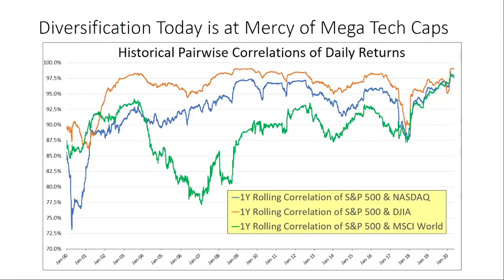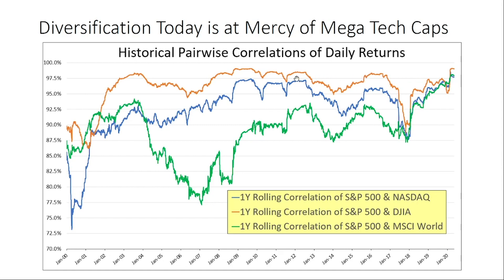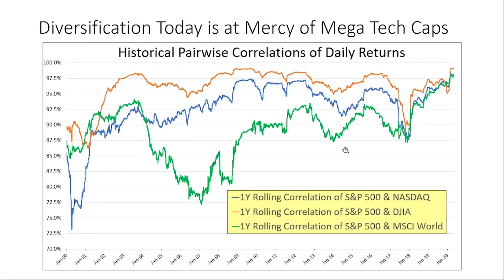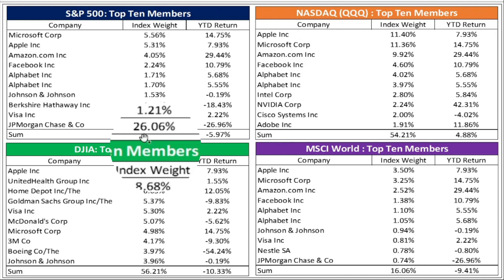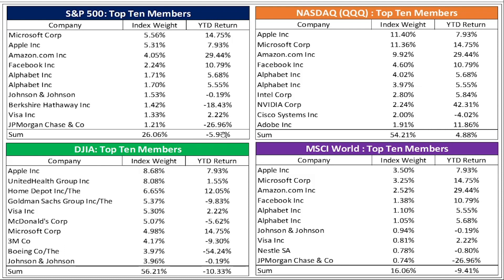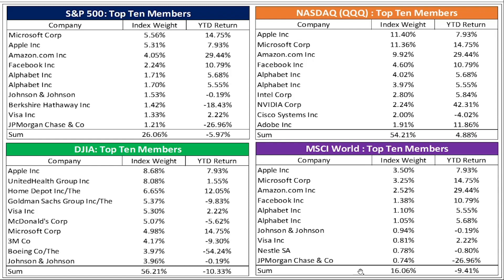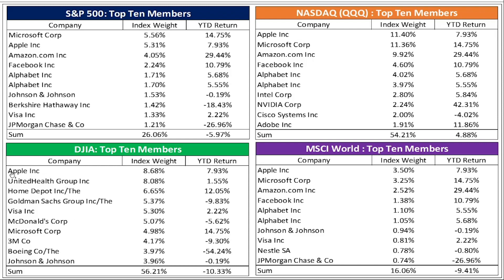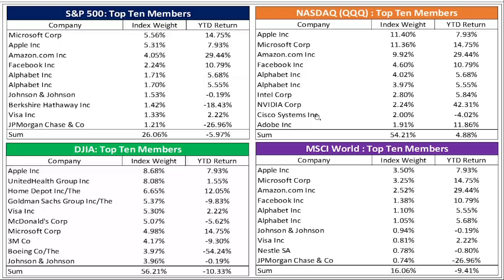Diversification is All-But Gone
Correlations across equity asset classes are at their highest level in 20 years.  Why? Diversification today is at the mercy of the tech mega-caps.

The large US technology firms dominate the S&P 500, Nasdaq, and the MSCI World. If the tech names go up, all of these indices tend to go up; the non-tech names have far less influence than they did in the past.

 Are things going to change anytime soon?  Doubtful.  The tech mega-caps are unlikely to go away, especially as we continue to migrate more and more to a digital economy.

We have to get used to this paradigm shift.  Portfolio construction should be adjusted to reflect the likely diminished diversification benefits going forward.

See today’s daily Rich Insight video: URL